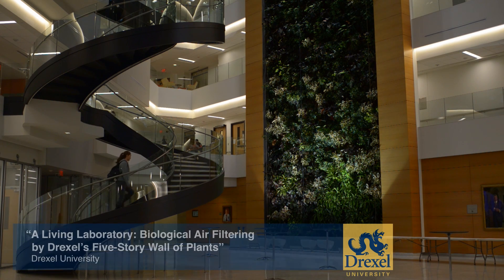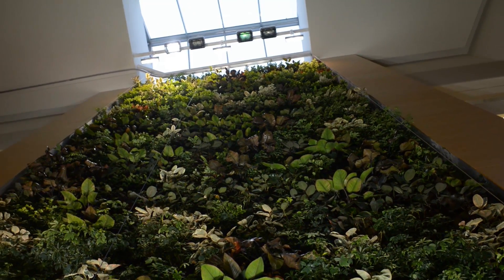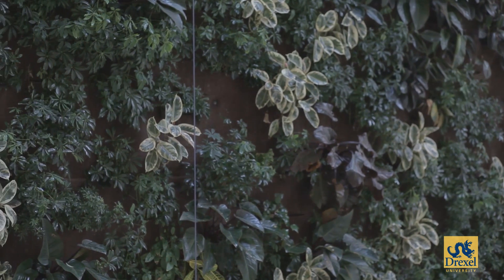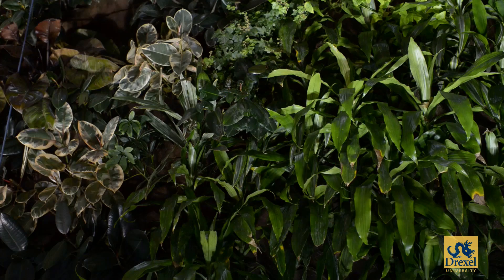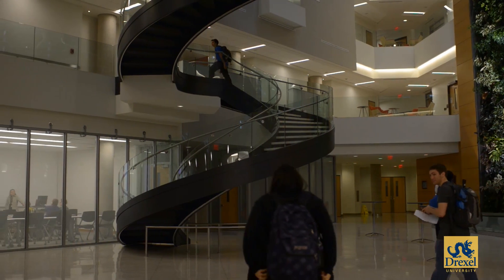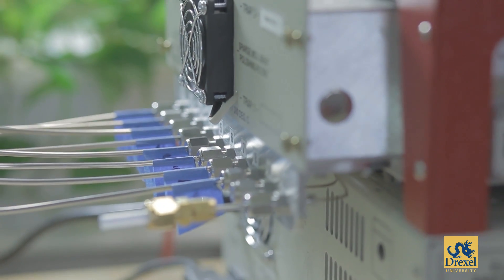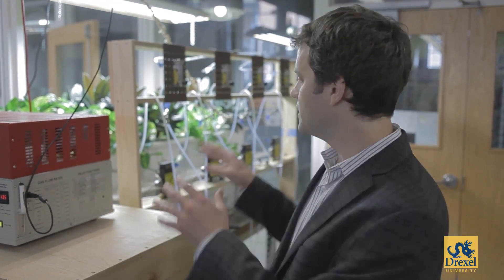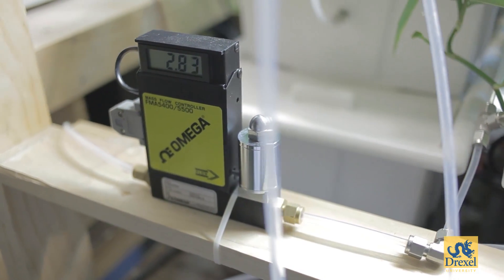"A Living Laboratory: Biological Air Filtering by Drexel's Five-Story Wall of Plants"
The showpiece of the atrium in Drexel University's Papadakis Integrated Sciences Building is a vertical wall of living plants, 20 feet wide, rising five stories (75 feet) in height -- the largest such wall in North America and the only one at a U.S. university. But the biowall is not just for show. It is an active living filter that removes volatile organic compounds (VOCs) from the air. Scientists and students at Drexel are studying the biowall and the plant and microbe communities responsible for its air filtration properties to get a better understanding of how it works.